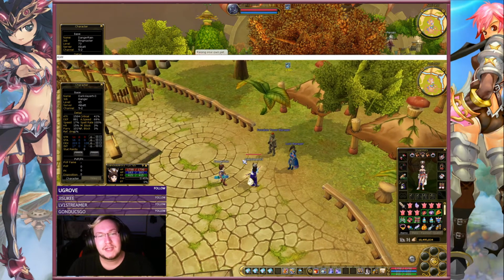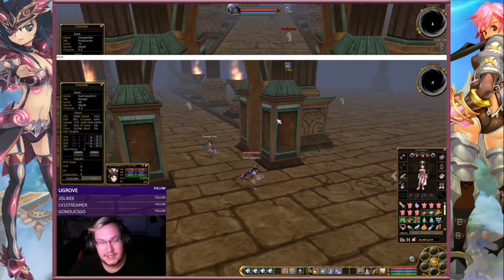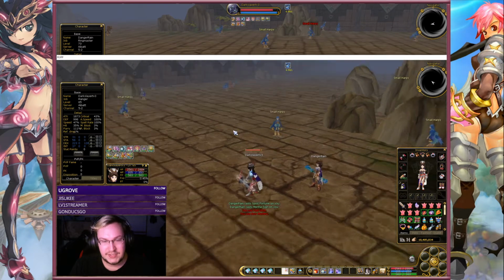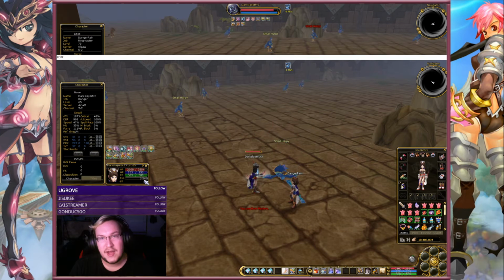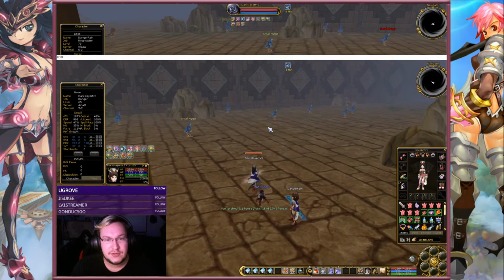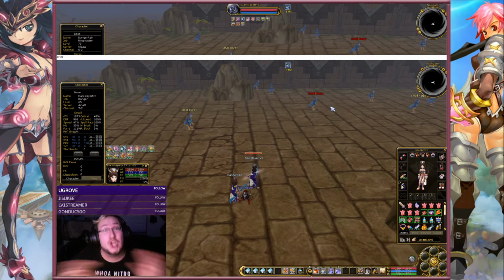FlyFF Beginner Guide Why are YOU Leveling so Slow? 2020